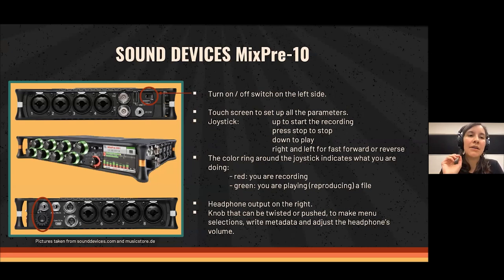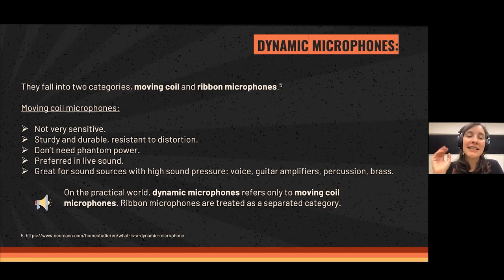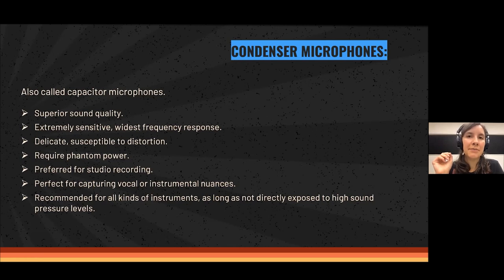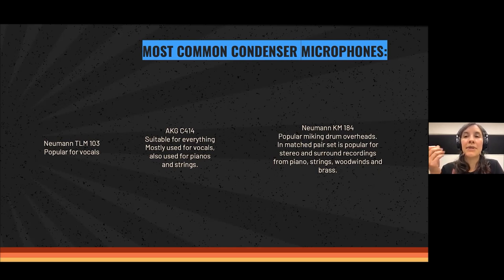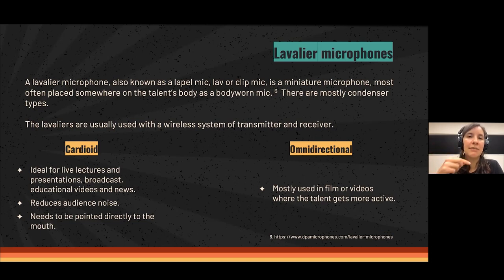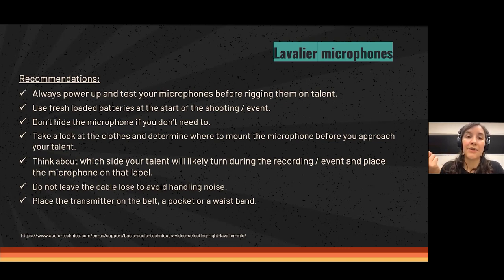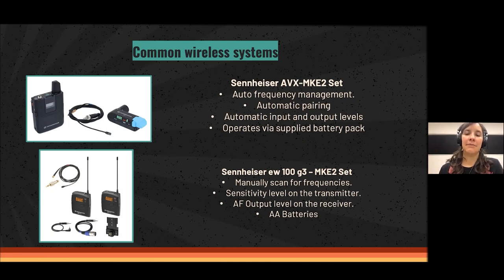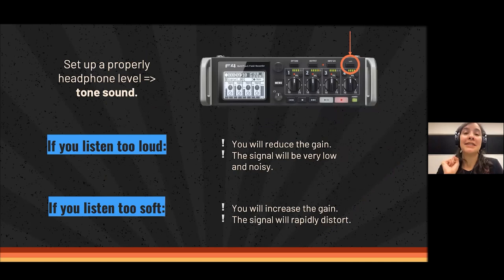Video 3: Part 2b - Sound equipment Recorder MixPre 10, microphones, headphones